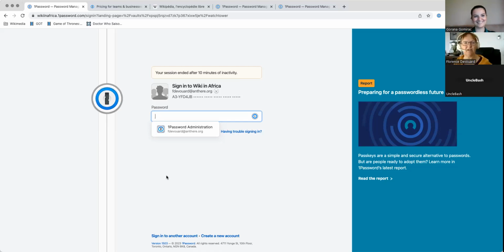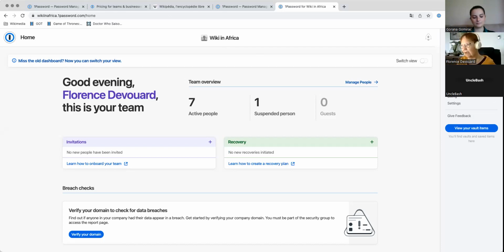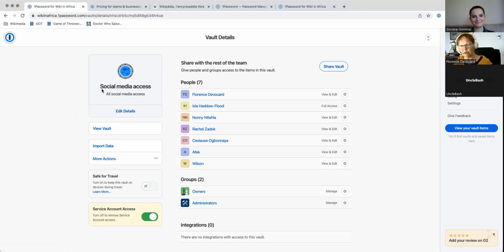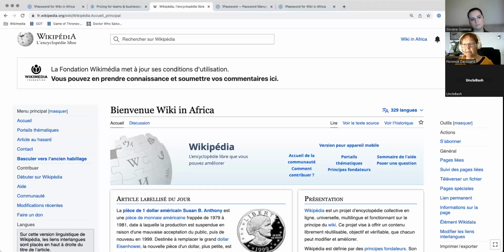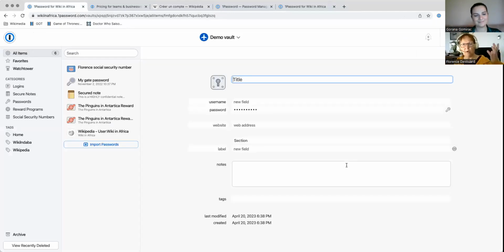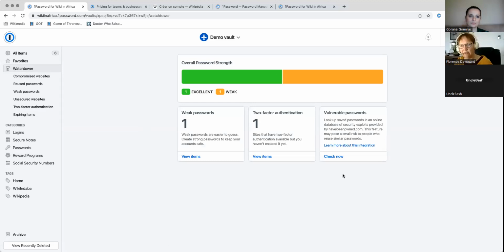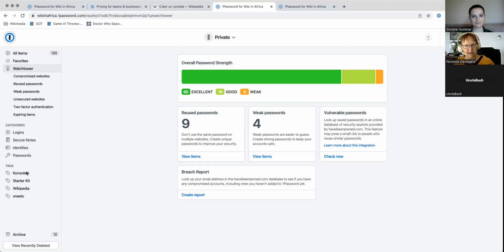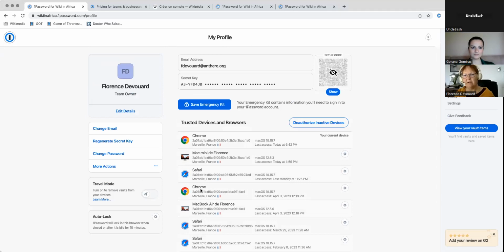Let's Connect Learning Clinic with Wiki in Africa: 1Password demo (password security tool)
This video is part of the Let’s Connect Learning Clinic with Wiki in Africa: Some key tools for organised work.